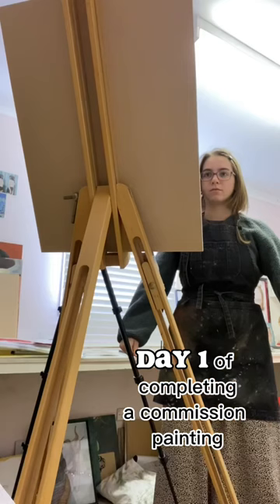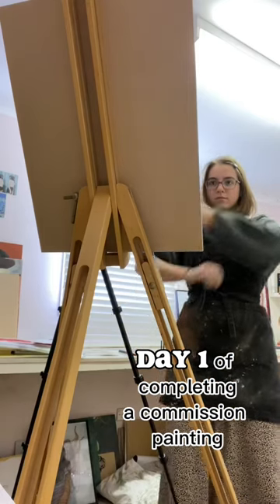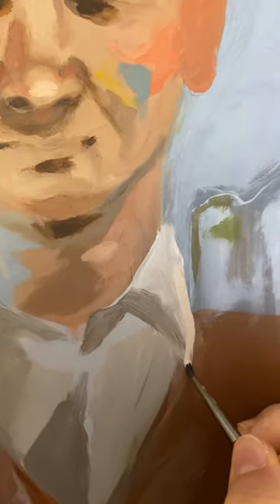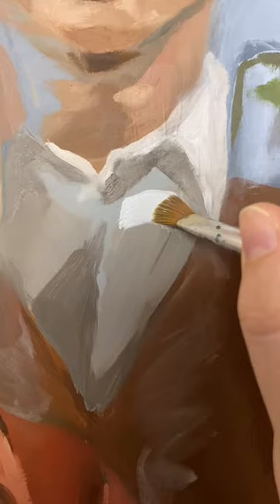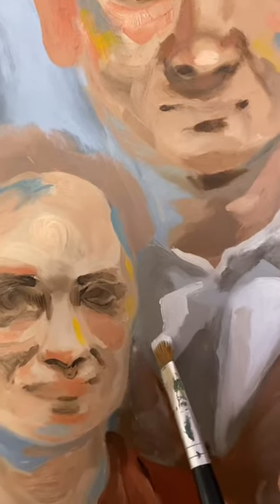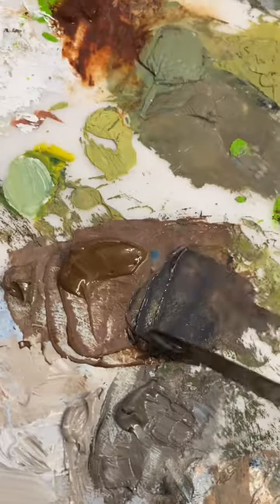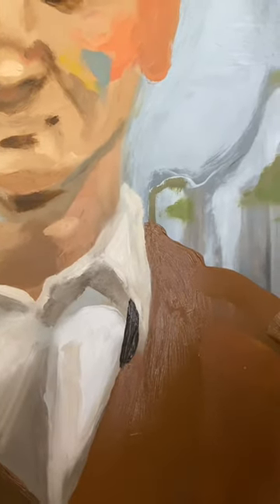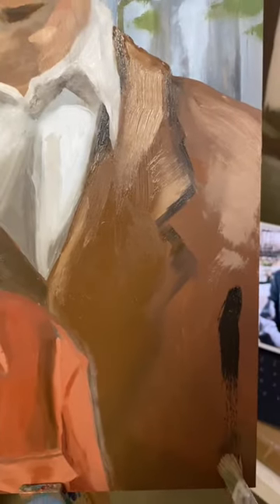Day 1 completing a commission painting 🤠